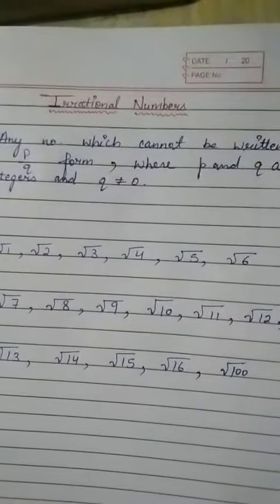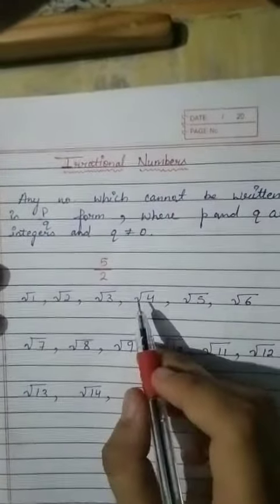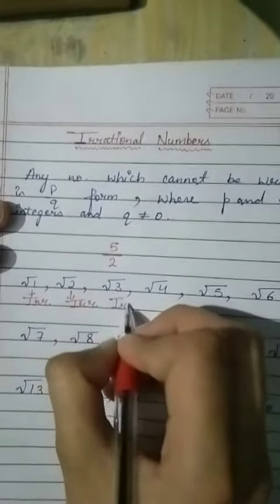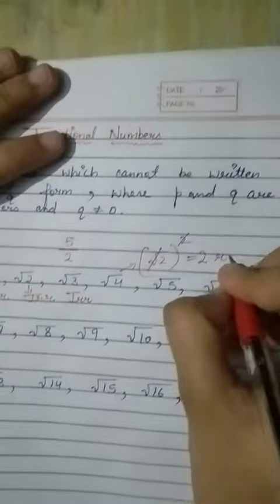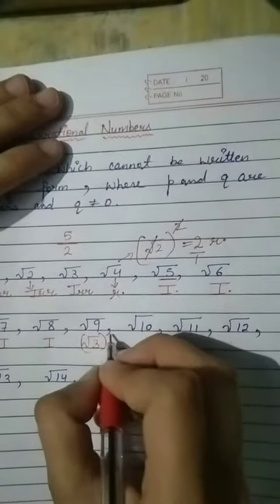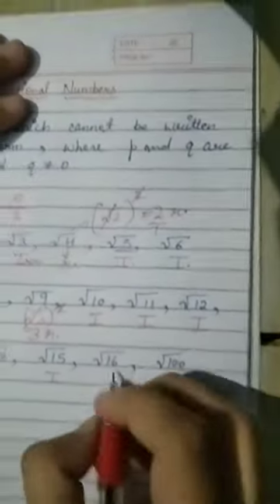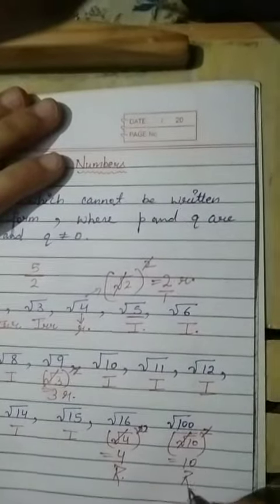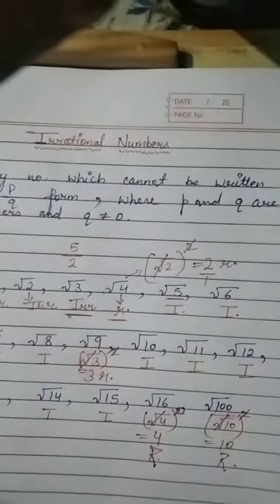Which square root is Irrational number?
Hello Students 🤗
In square root we will make pair of 2 and in cube roots we will make pair of 3...
So if u want to know which square root is Irrational no. so if the no . is not making make pair of 2 so it will be a irrational no .like √4=[√2]^2 so it will be 2 which is Rational no. not irrational but any square root like root 5 will be irrational no. why? because it doesn't make pairs .
Same as in cube root ... in square root u make pair of 2 no. but in cube root u will make pair of 3 no . and the procedure is same as in square root.
conclusion ...The square root. that doesn't make square is Irrational no. and the square root that makes square is Rational .